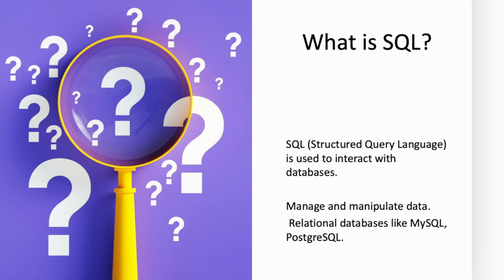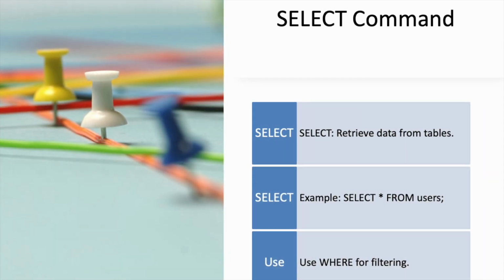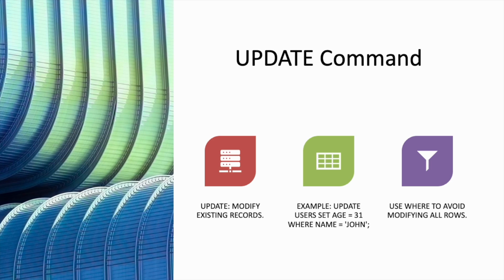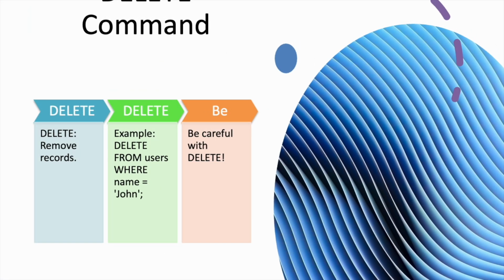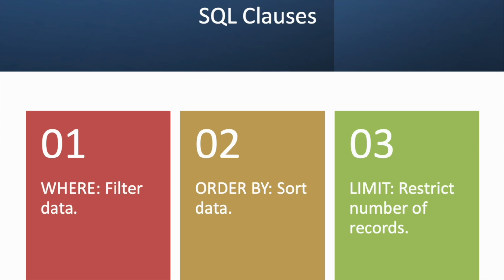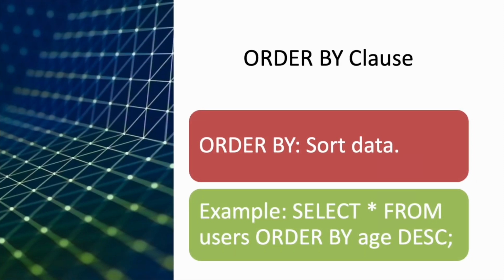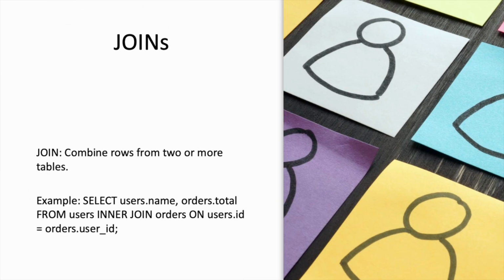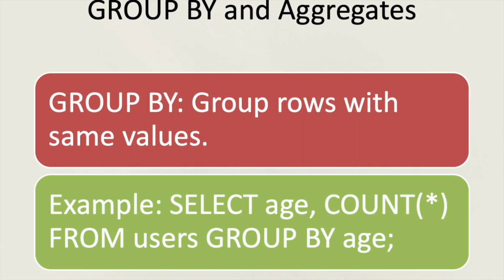SQL for Beginners | Learn SQL Basics in 10 Minutes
📊 New to SQL? Start your journey into the world of databases with this beginner-friendly SQL tutorial! In just 10 minutes, you’ll learn the fundamentals of SQL, including:

Basic commands like SELECT, INSERT, UPDATE, and DELETE
How to create and query databases effectively
Whether you're a student, data enthusiast, or professional, this video will help you build a strong foundation in SQL. 💻 Get ready to master the language of databases and take your first step toward data analysis and beyond!